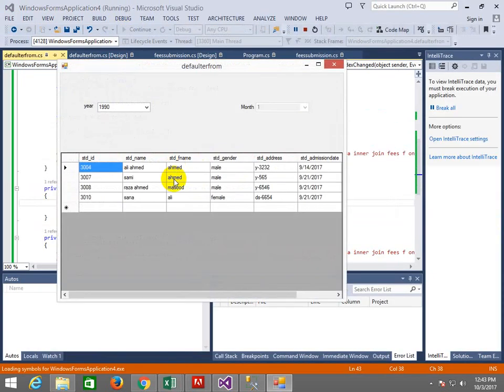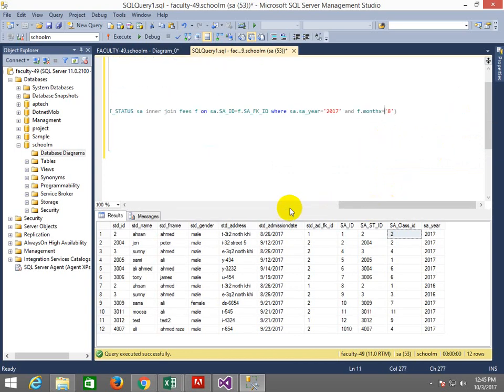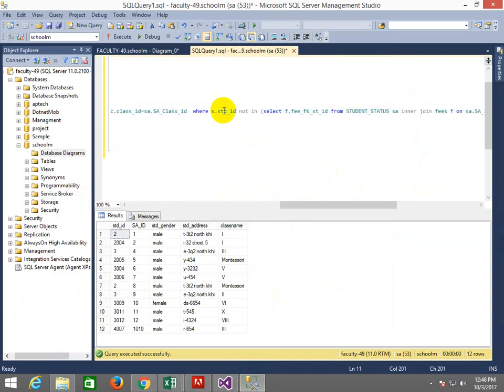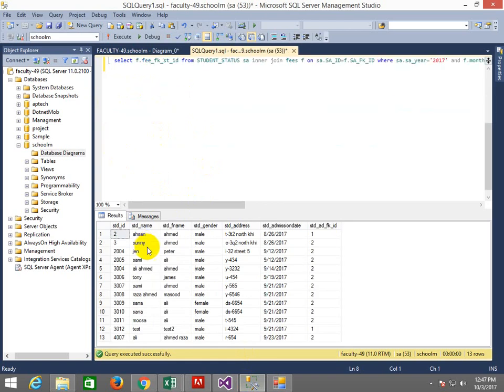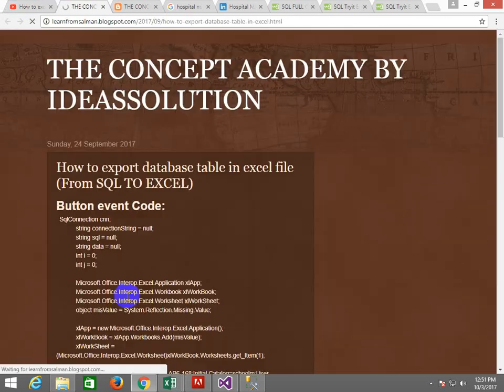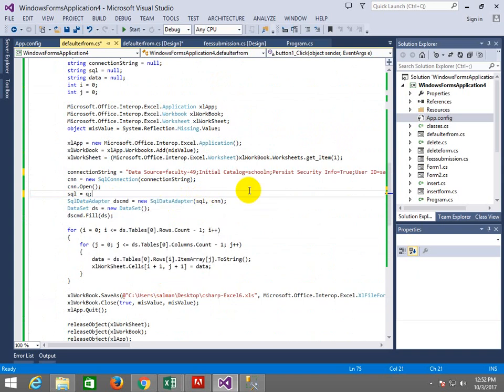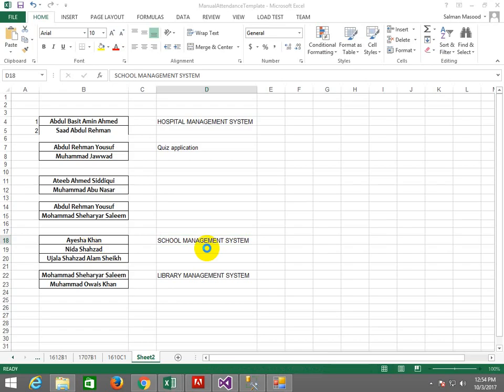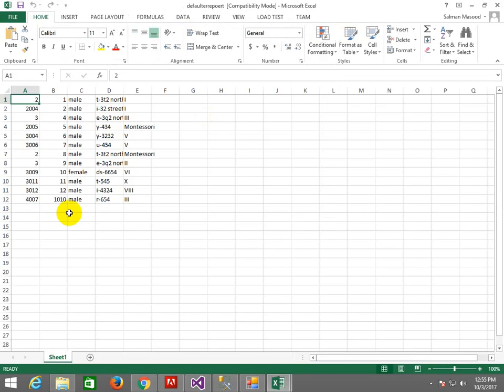Database Application in urdu/hindi part 17 (EXPORT Defaulter list TO EXCEL FILE using subquery )